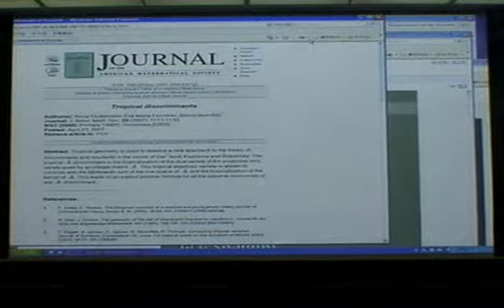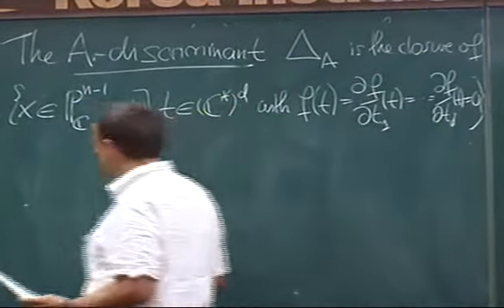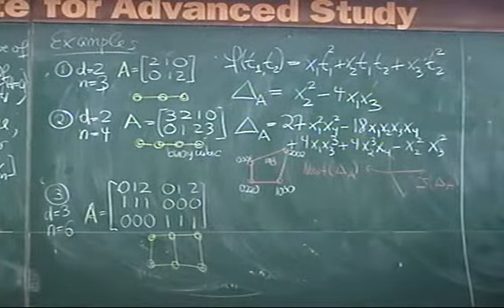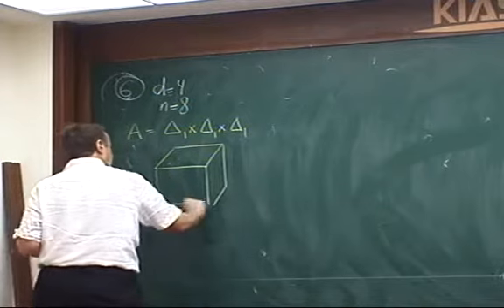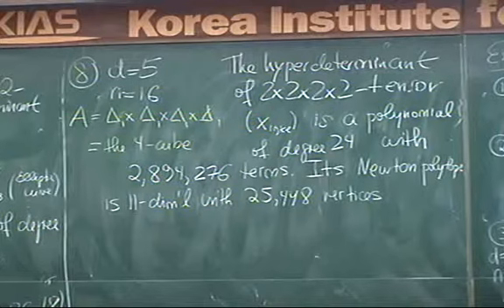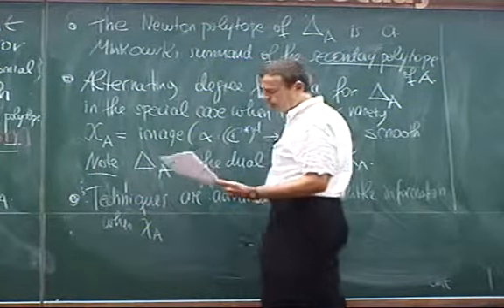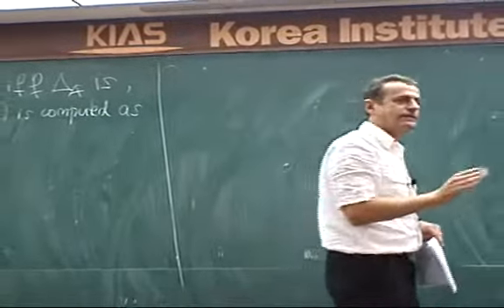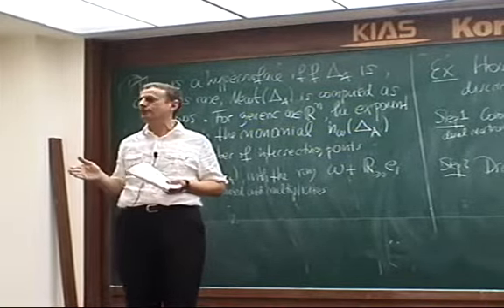Bernd Sturmfels (Univ. of California, Berkeley) / Lecture 10 : Tropical Discriminant / 2009-06-19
Tropical Geometry